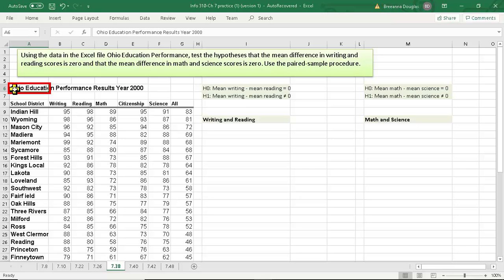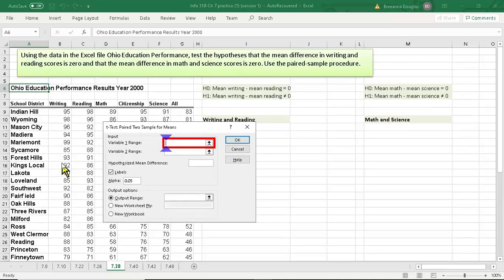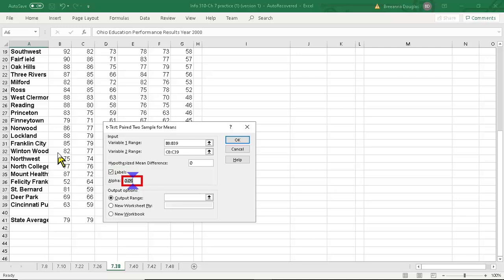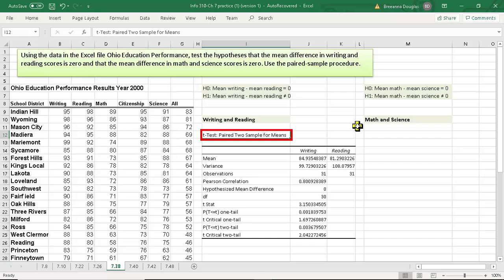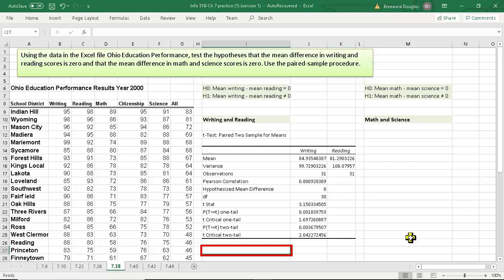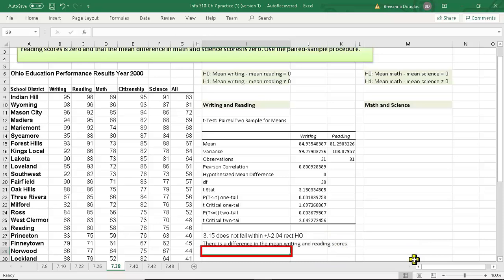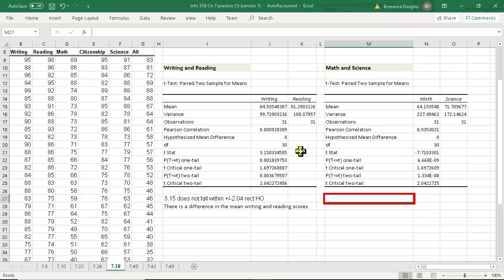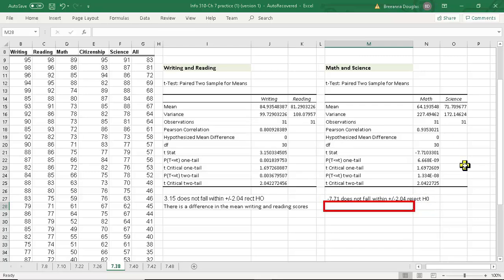BA Vlab Ch7 Paired Two Sample Hypothesis Test for Difference in Means